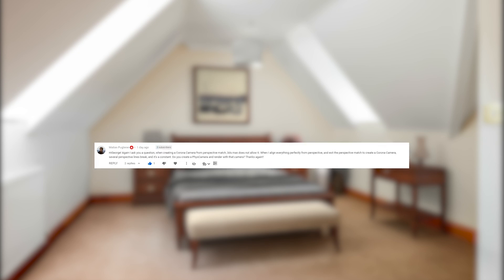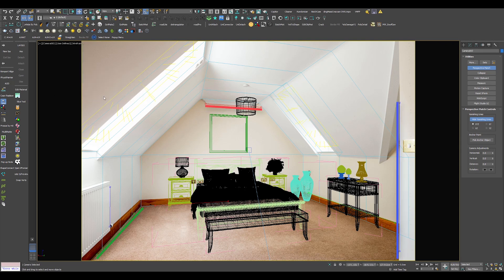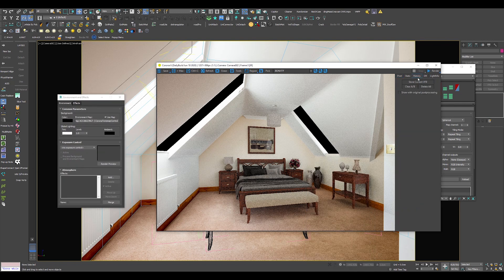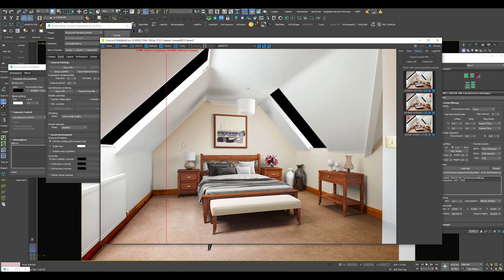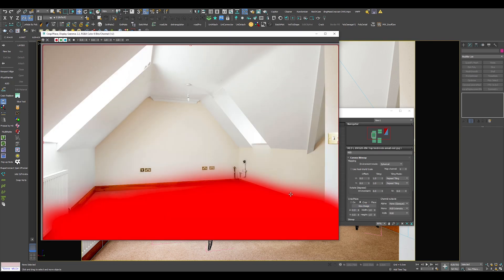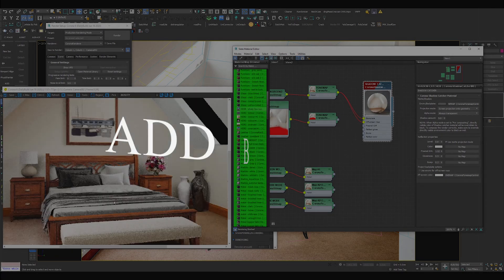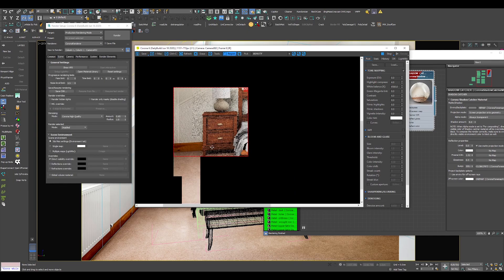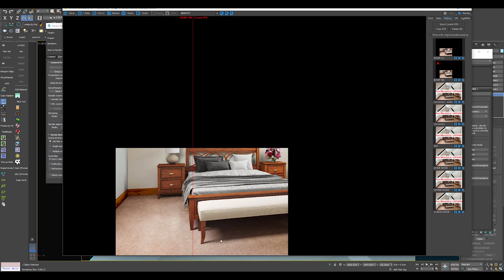Virtual Staging Tutorial you MUST watch | 5 PRO tips for 3ds Max + BONUS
I am sharing with you five smart PRO tips + bonus one. With these, you will be able to speed up and avoid unwanted results in some specific scenarios in your day-to-day work with 3ds max + Corona while doing a virtual staging.
You will not be able to find this information anywhere, simply because I speak from my personal experience.

If you are curious how you can do Virtual Staging with V-ray 5, watch this: 👉 VIRTUAL STAGING - 3DS MAX + VRAY 5 | TUTORIAL: ➡️

Let me know if you liked the timelapse format as a tutorial.